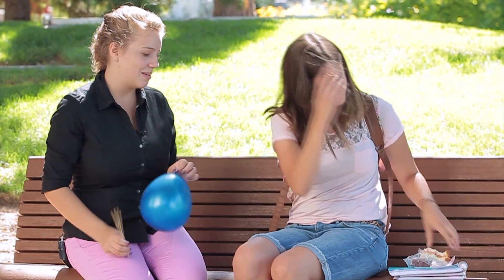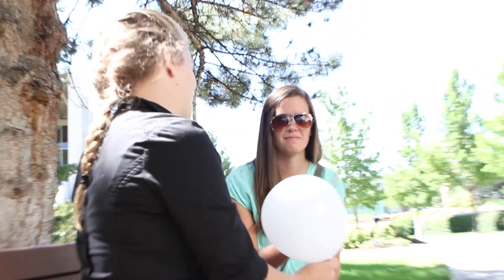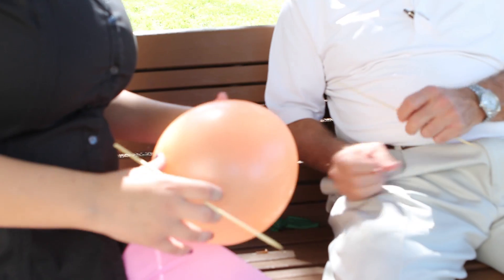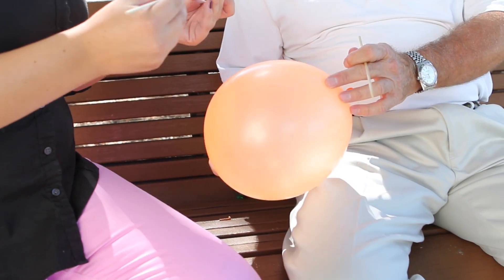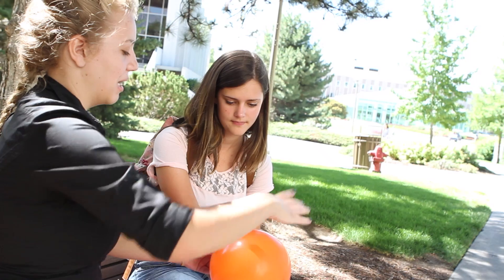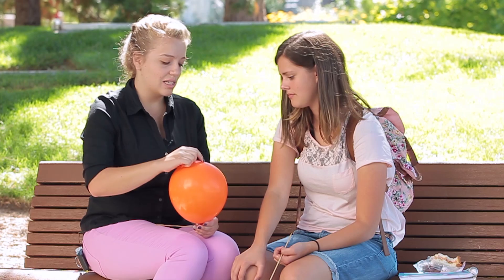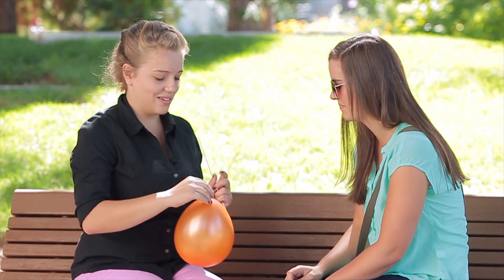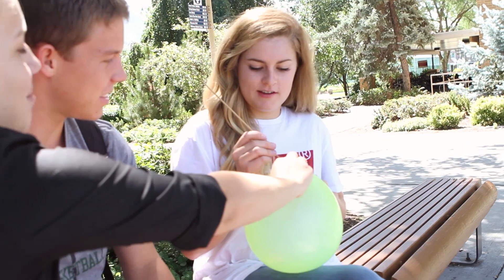Street Science: Episode 4 - Skewered Balloon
Here at CPMS TV, we're taking science to the streets and proving just how "thick-skinned "a balloon actually is!